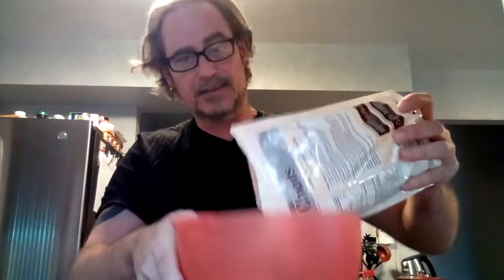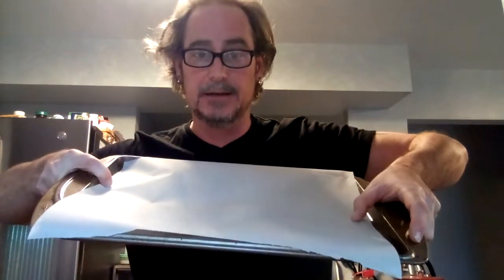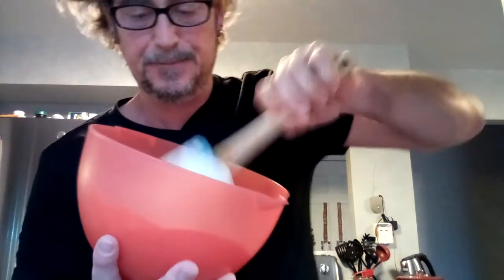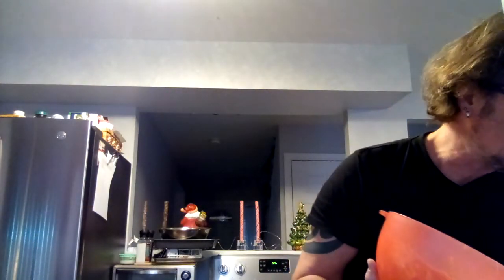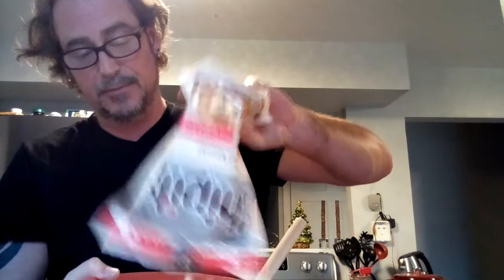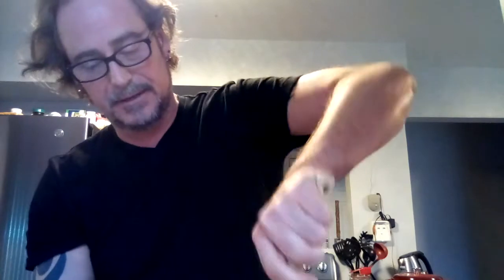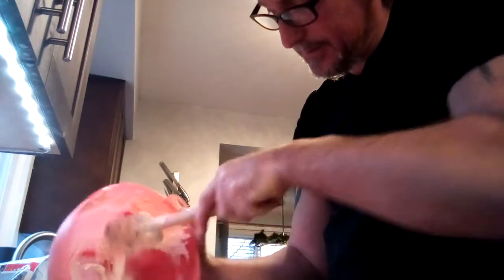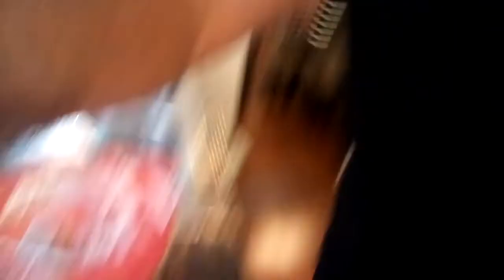In the Kitchen With... The Drummer Dude - Chocolate Bark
The Drummer Dude teaches you a simple holiday recipe for white chocolate bark. No baking required. All you need is white chocolate chips, dried fruit or crushed candy canes and a microwave.